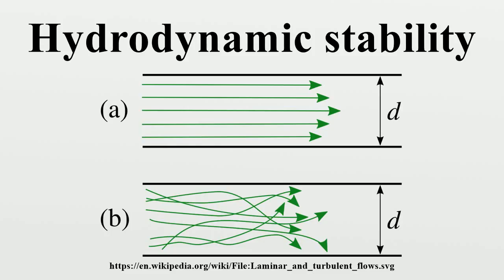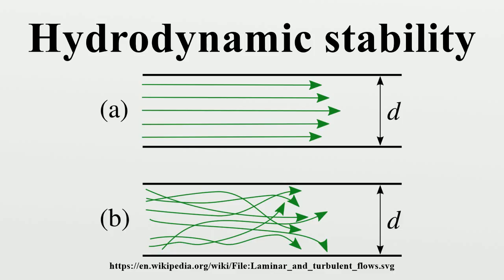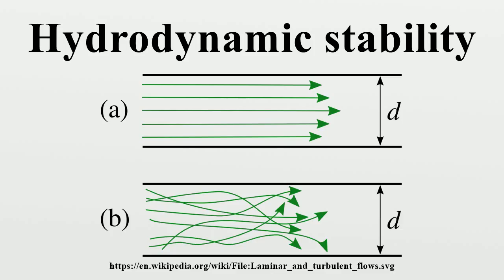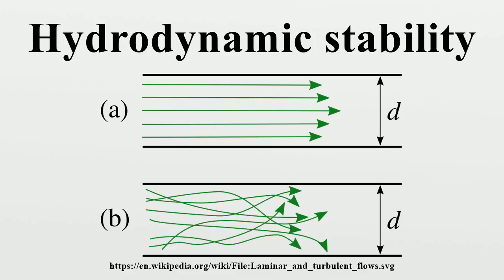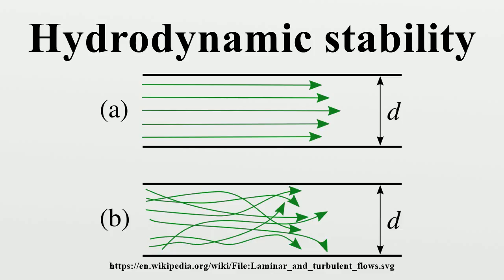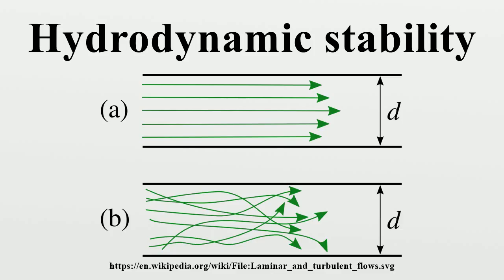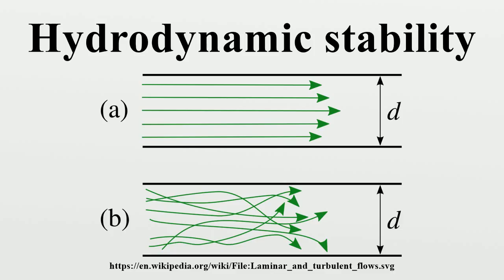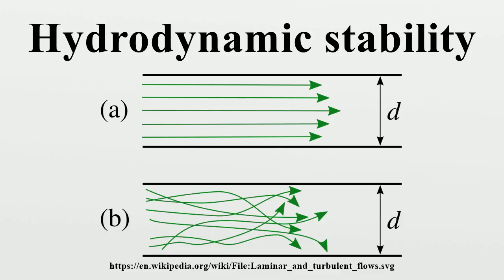Hydrodynamic stability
In fluid dynamics, hydrodynamic stability is the field which analyses the stability and the onset of instability of fluid flows.The study of hydrodynamic stability aims to find out if a given flow is stable or unstable, and if so, how these instabilities will cause the development of turbulence.

Image-Copyright-Info
Image is in public domain
Author-Info:   Dubaj, vectorized by Guillaume Paumier (user:guillom)
Image-Copyright-Info